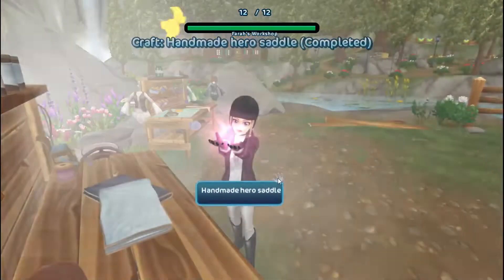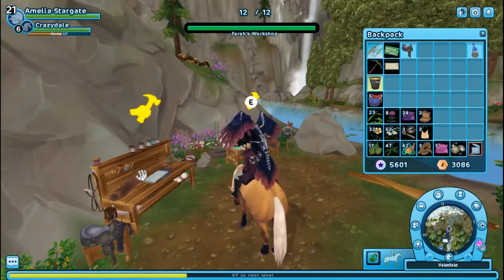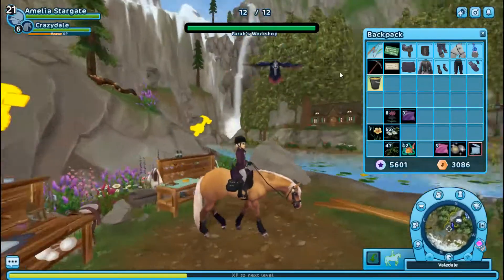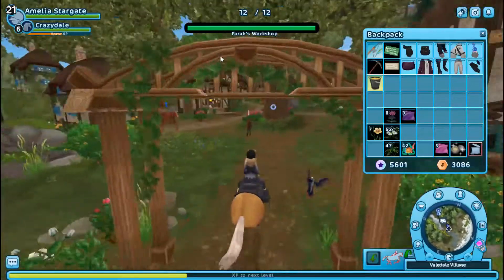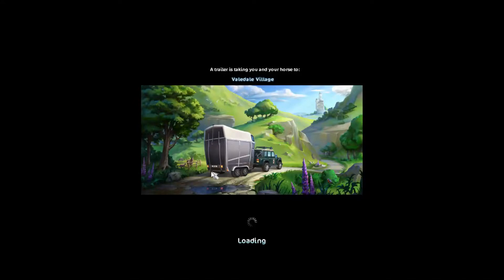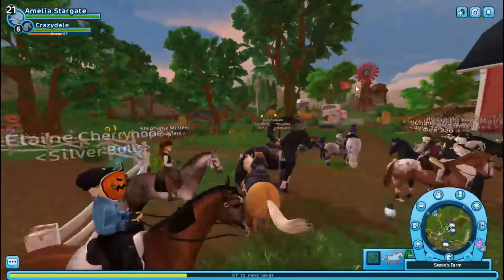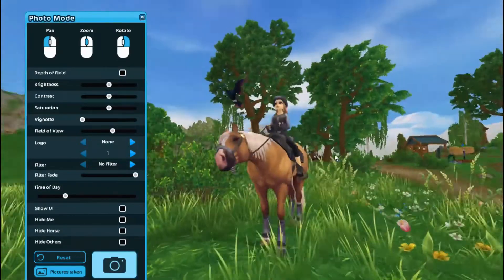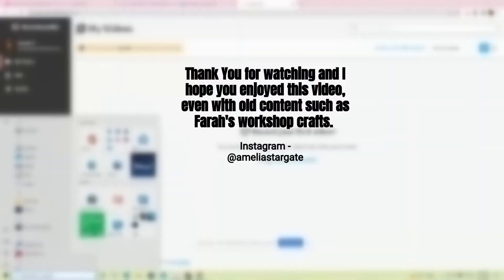Making The Handmade Hero Farah's Workshop Tack Set!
Hi! I decided today I wanted to share the experience of making the full Handmade Hero tack set from Farah's workshop. This all took me about 5 days to gather everything whilst doing other things. I'm going to work on editing my videos better and getting a new software to record on. I'm sorry for the lack of talking while making the set! XD